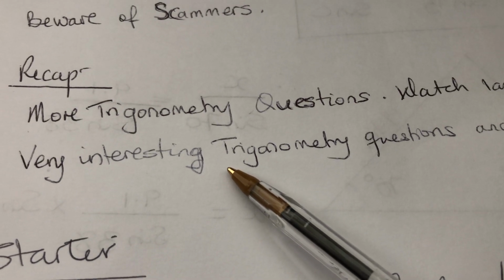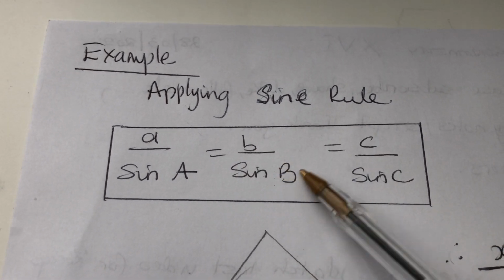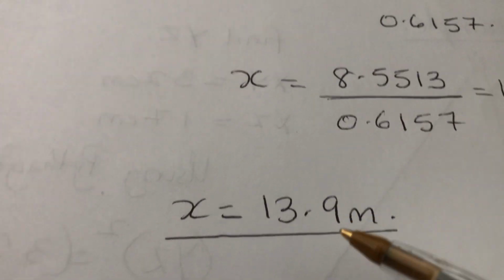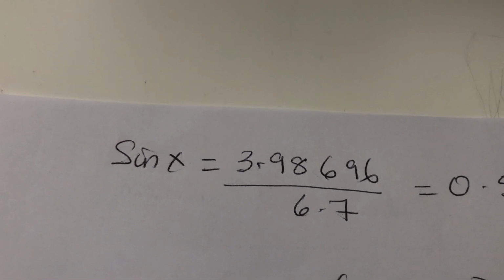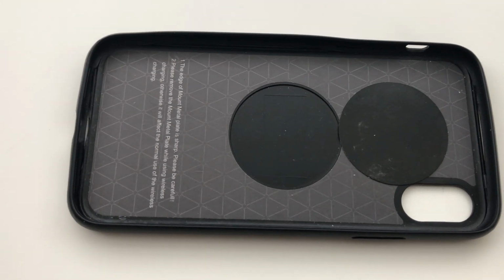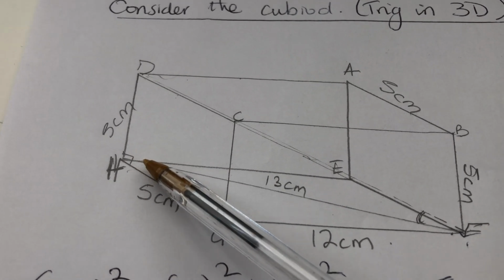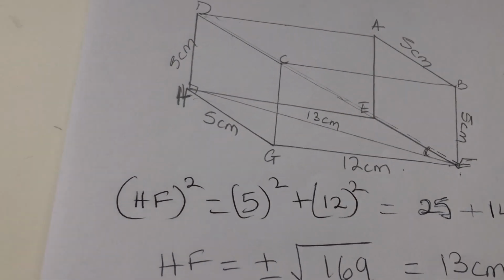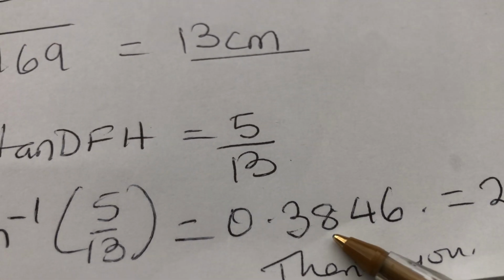GCSE MATHEMATICS - TRIGONOMETRY XVI.